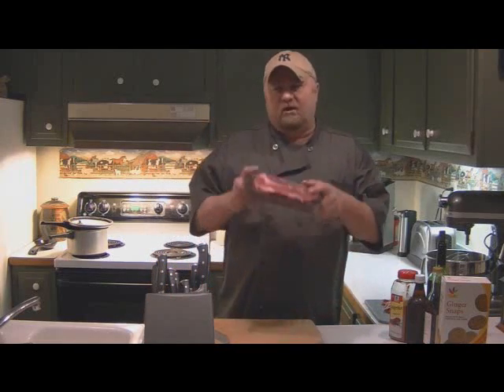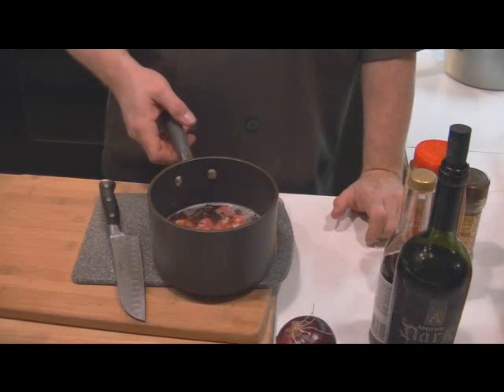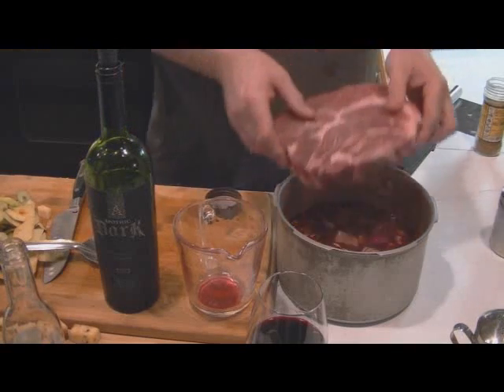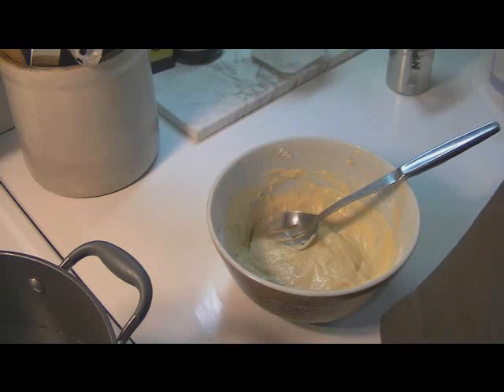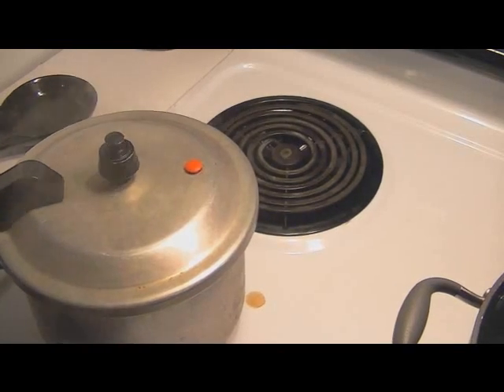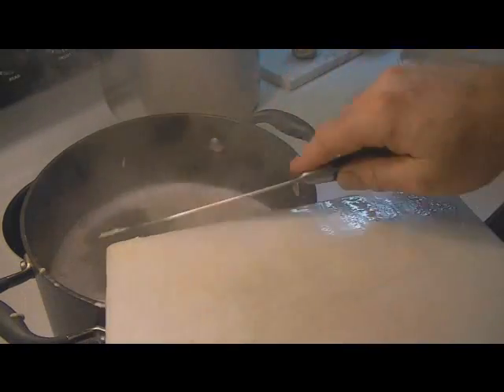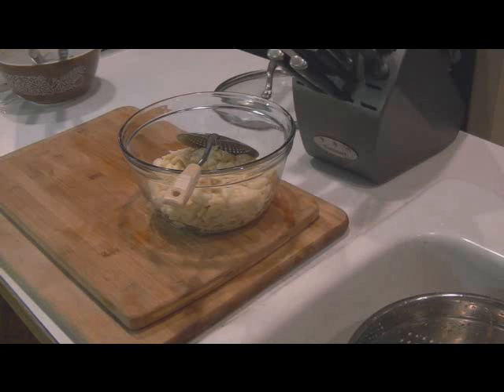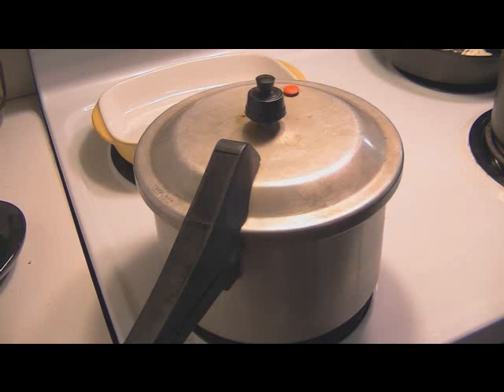Sauerbraten and Spaetzle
How to make Sauerbraten, Spaetzle and Sauerbraten Gravey. My Anolon Cookware